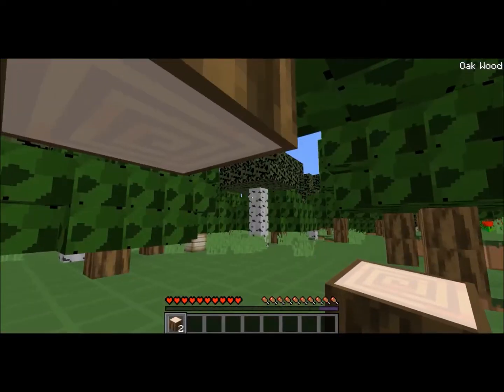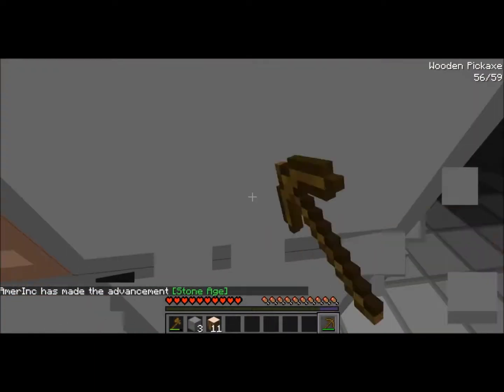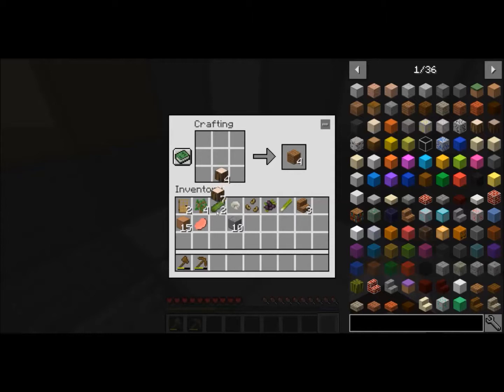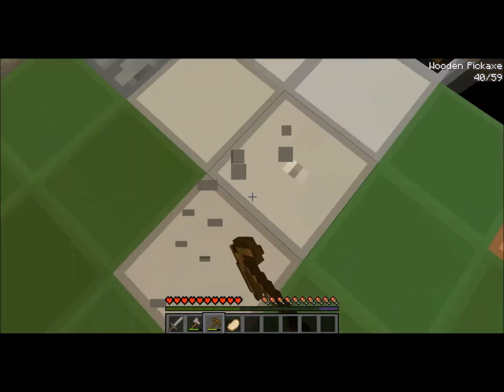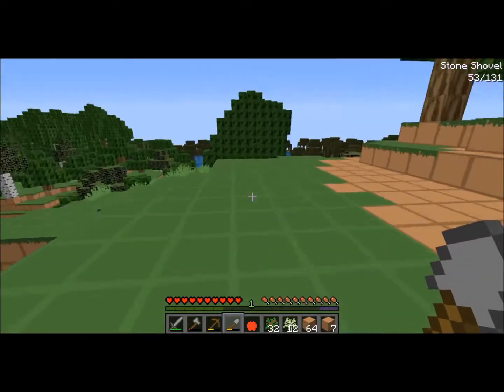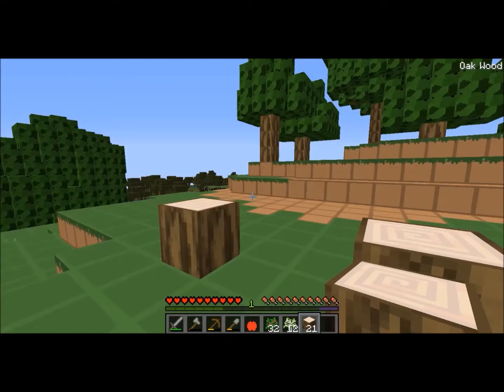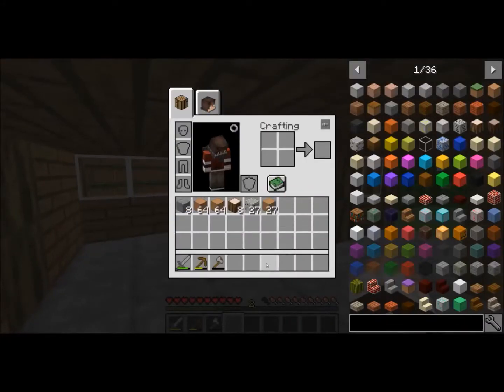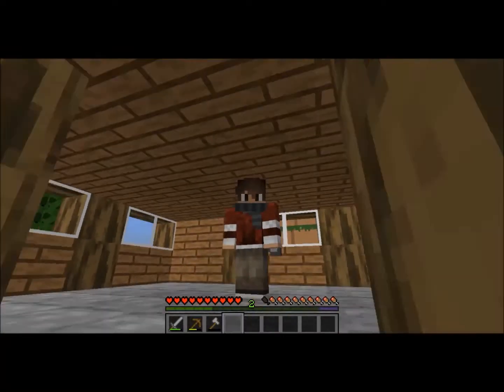Pastelcraft || Ep 1. || Building a New World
Hey guys welcome back to the channel! I am excited to announce that I'm starting a new series! Welcome to pastelcraft.

Pastelcraft is a modded minecraft series where I gather materials build my world.

Episode 1 is really slow so please hang in there! Episode 2 is so much more energetic!

Songs Used-
-Common World Domination-